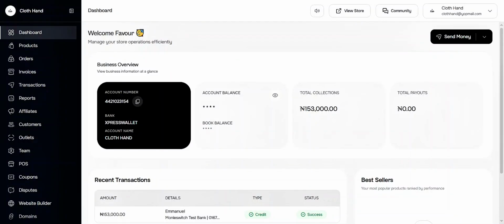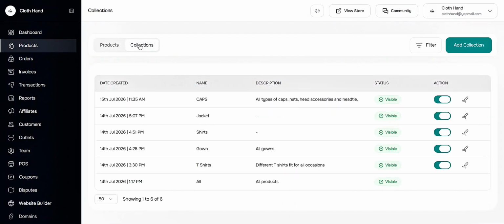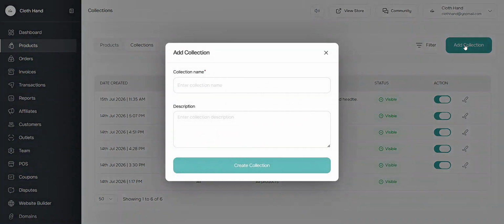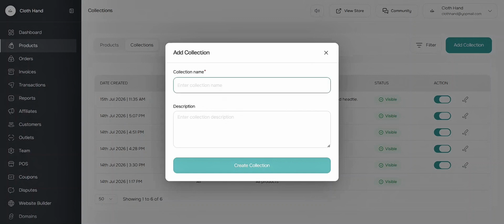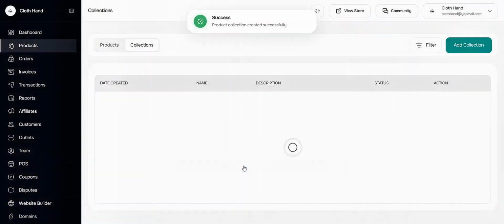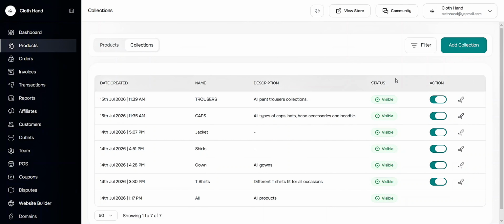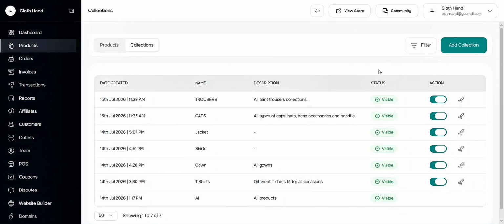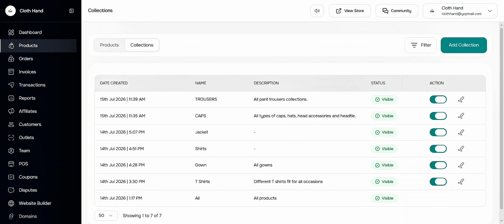How To Create Collection On Makesales | Web Page Tutorial 2026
How to Create a Product Collection on Makesales Step by Step Guide

In this tutorial, you'll learn how to create and manage product collections on Makesales to keep your store organized and make it easier for customers to browse your products.

To Create Collection :

1. Log in to your Makesales account.
2. Navigate to the Products section.
3. Open the Collections tab.
4. Click Add Collection.
5. Enter a collection name and description.
6. Create and save your new collection.
7. Edit an existing collection when needed.
8. Update the collection name or description.
9. Show or hide a collection from customers.
10. Manage the visibility status of all your collections.

Product collections help you organize similar products into categories, making it easier for customers to find what they're looking for.